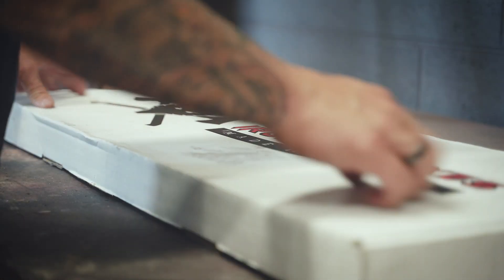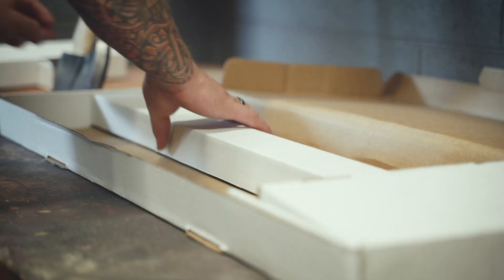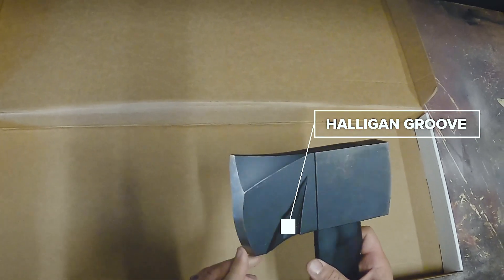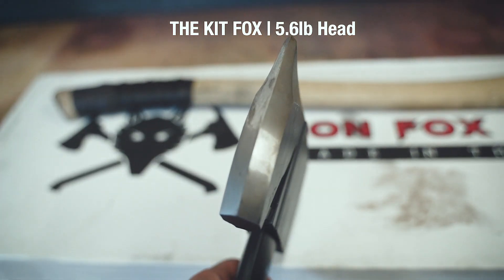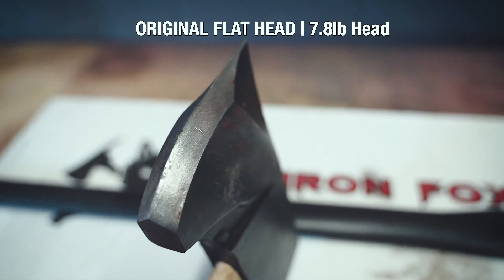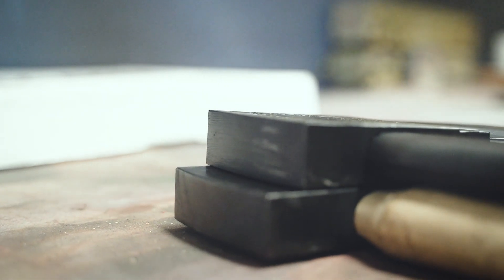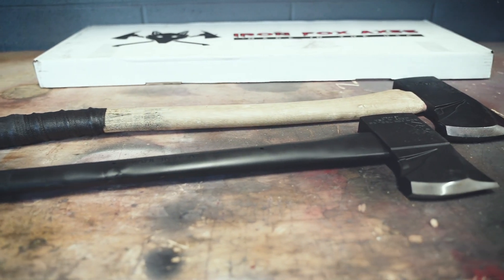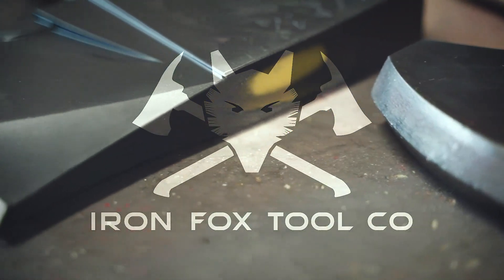The Kit Fox by Iron Fox Tool Co. - Unboxing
As with everything on this channel, I create content to "help the bubbas." I believe investing in tools that will last a lifetime and your career are worth it!

✅To view extended training content for this video on w The Roll Steady

I hope this video, 1) helps you become more confident in your craft of Firefighting, and 2) Sparks a conversation with your crew and Officers.

More to come next week. Until then... Roll Steady.

list=PLV5UfqoDi7nNUTwFWbck7MeuiY54whbpK

🎥THE GEAR I USE:

I shoot content on gopro & Sony Cameras. My Content Creation Side Hustle is Thirty2 Pixels